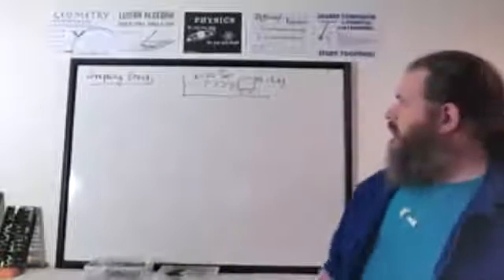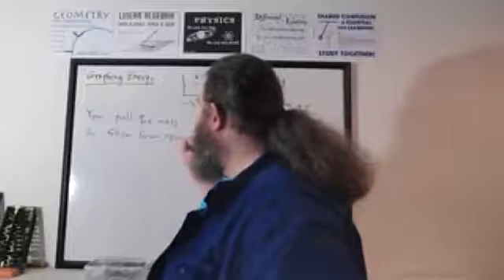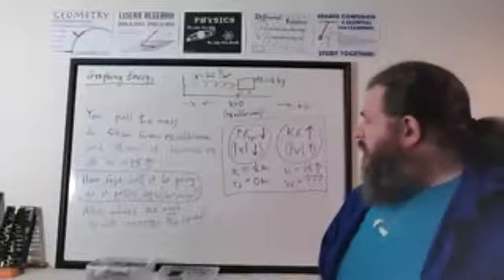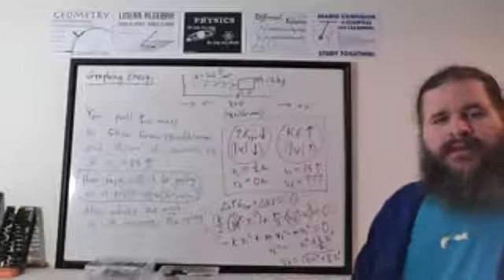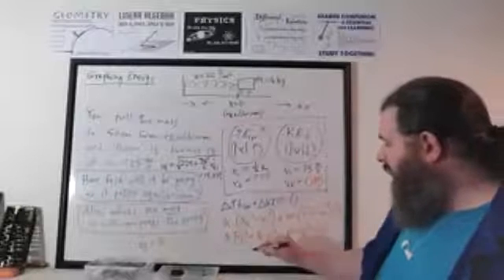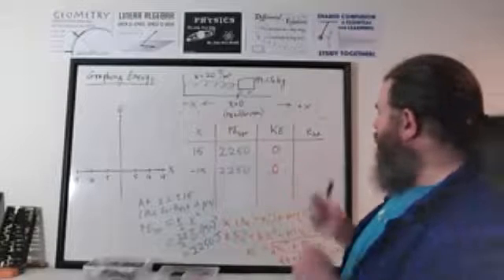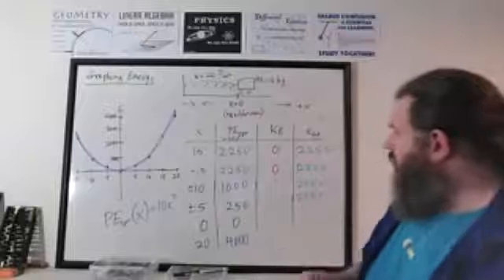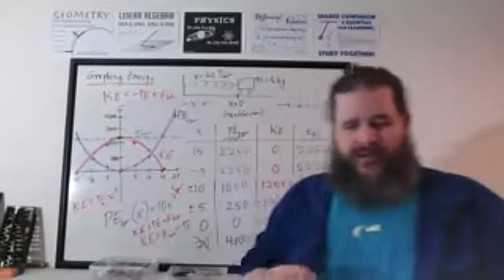P7A w20220126 SpringPotentialEnergy EnergyGraph